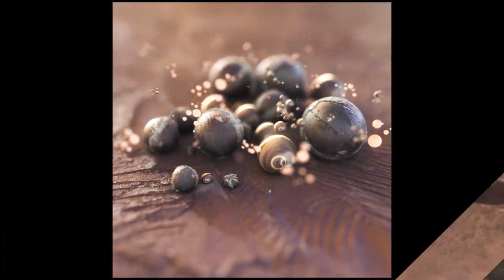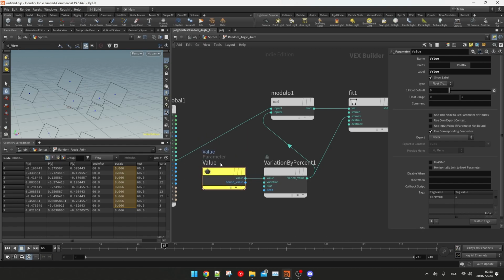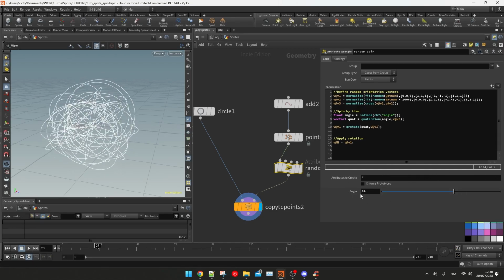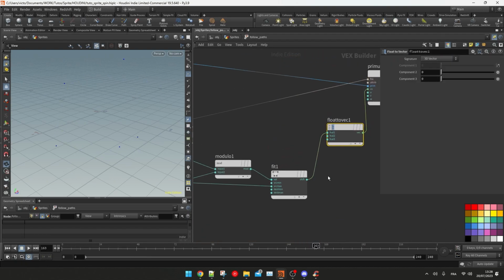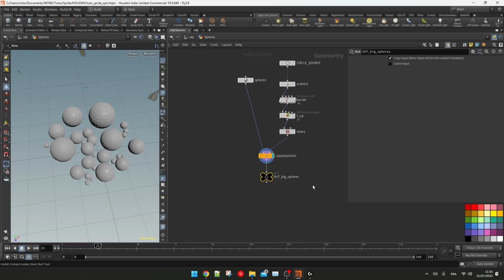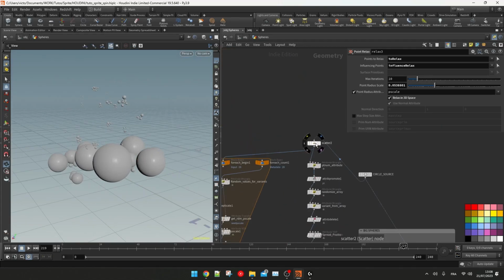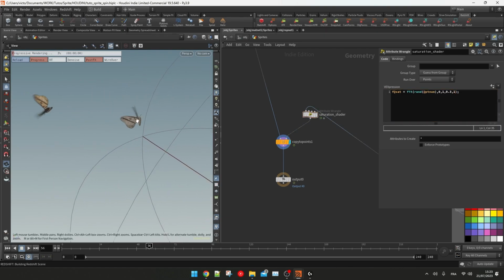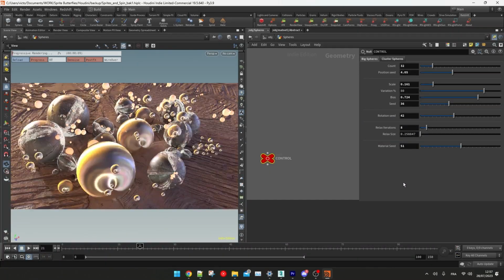Bringing Fantasy to Life in Houdini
00:00​ Intro
00:45 Sprites System
16:42​ Alternative Sprites Animation
36:18​ Big Spheres
39:02​ Small Spheres
49:29​ Adjusting Sprites Position
53:35​ Lighting and Shading
01:04:30​ Camera
01:06:17​ Rendering
01:07:58 Conclusion